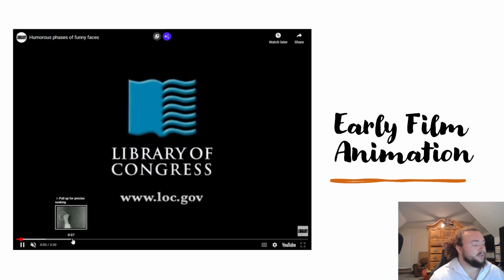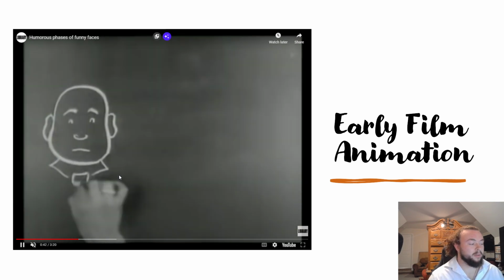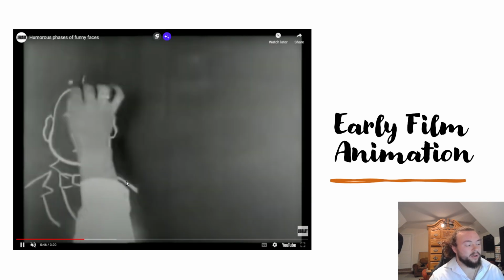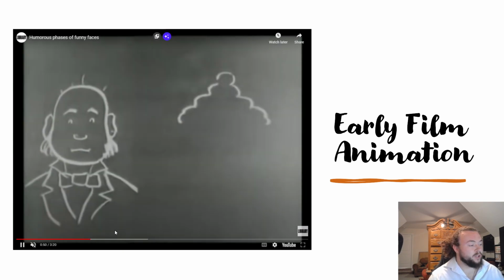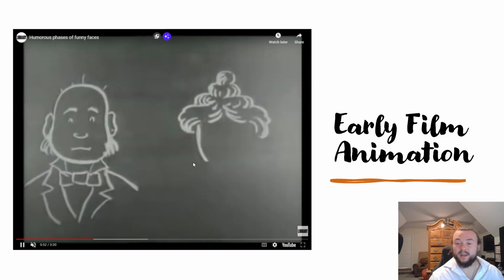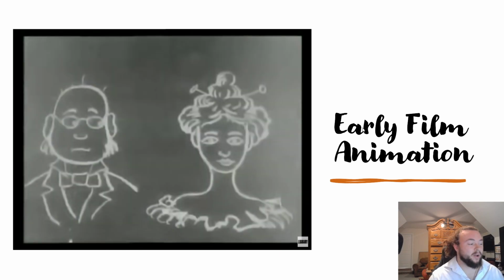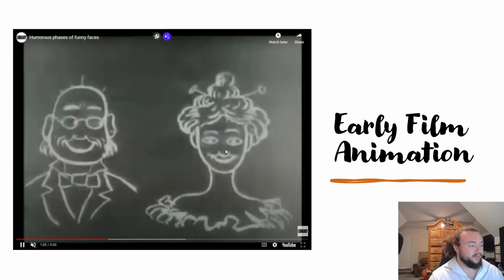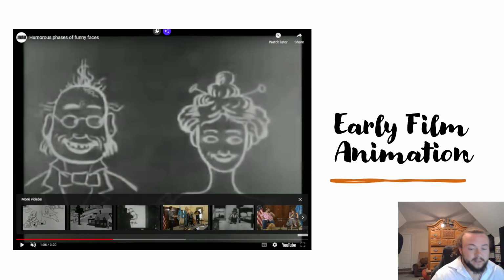Animation Throughout time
My informative speech